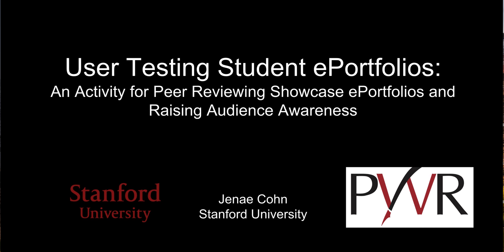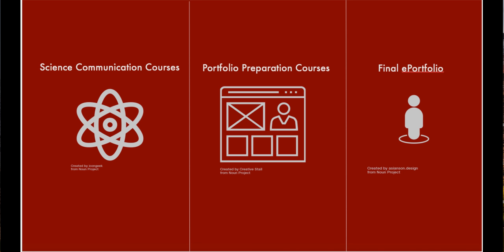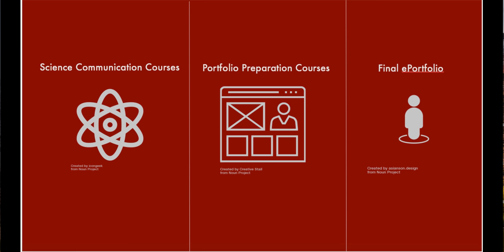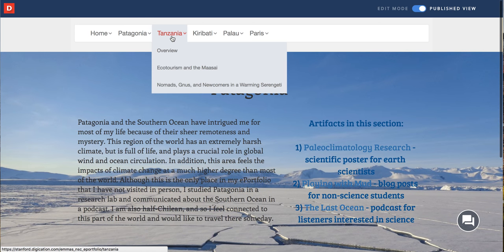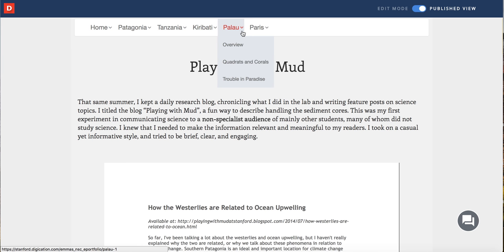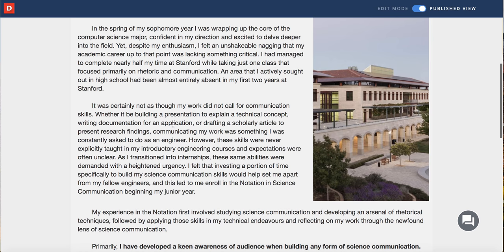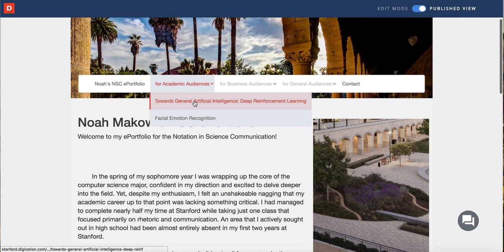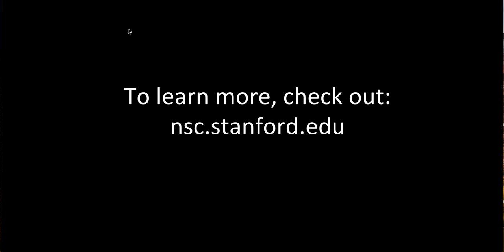“User Testing Student ePortfolios Video Walkthrough” by Jenae Cohn (Kairos 23.1 PraxisWiki)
This video provides a supplement to a Kairos PraxisWiki webtext. This text is published in the Fall 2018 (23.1) issue of the Praxis Wiki section of Kairos: A Journal of Rhetoric, Technology, and Pedagogy. Kairos is a free, online, peer-reviewed scholarly journal available